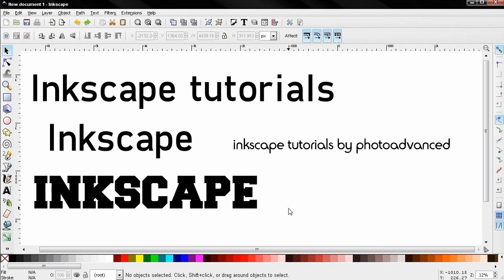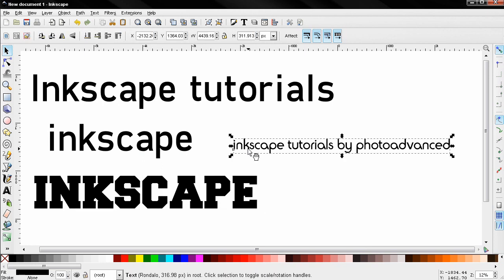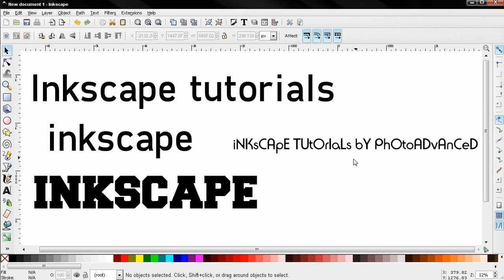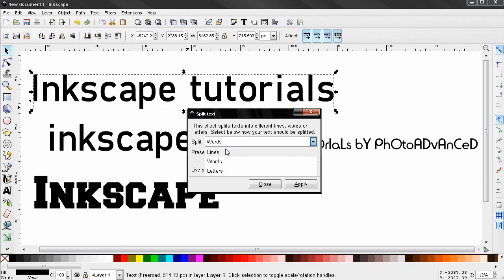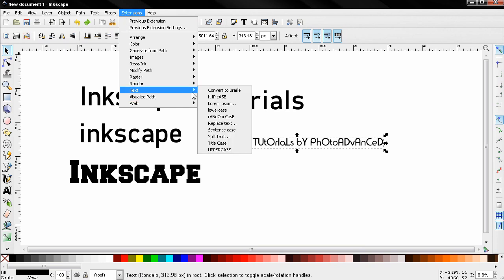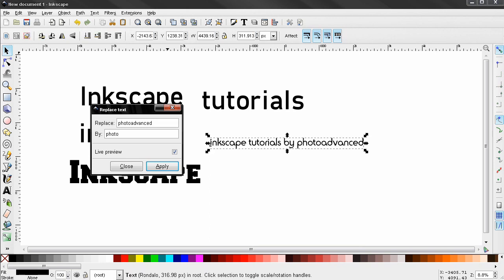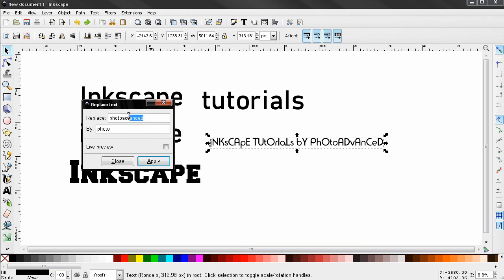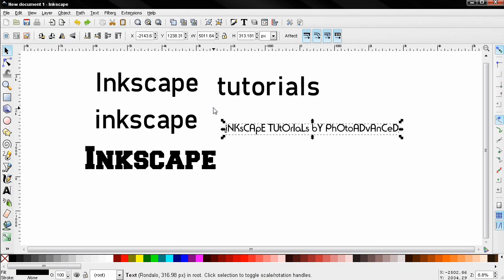Text Extensions - Inkscape Tutorial